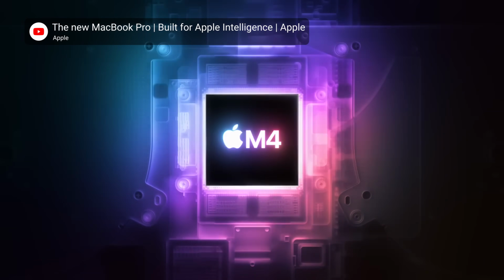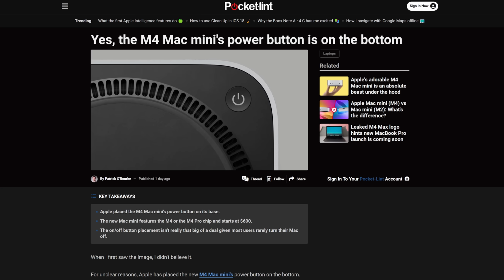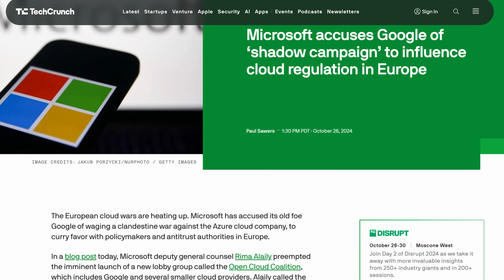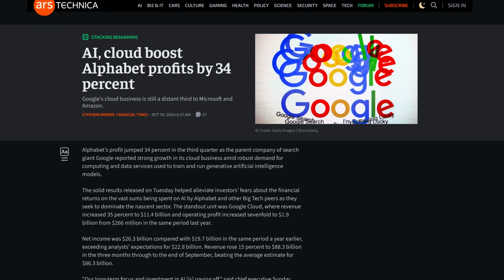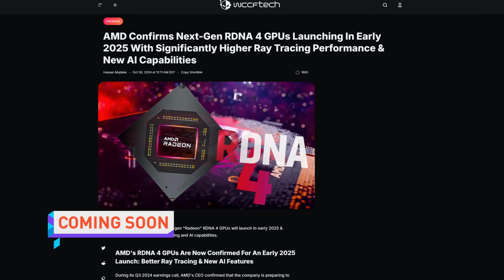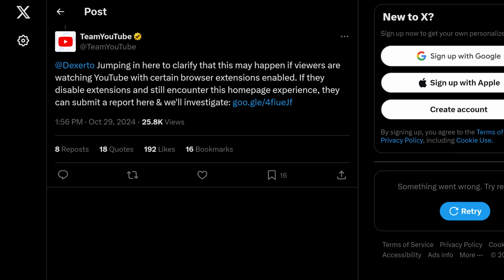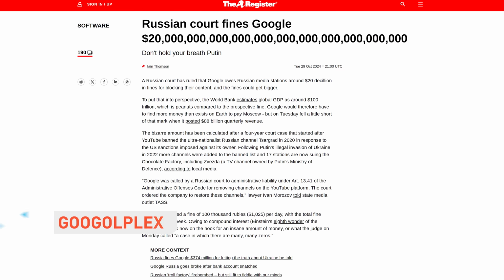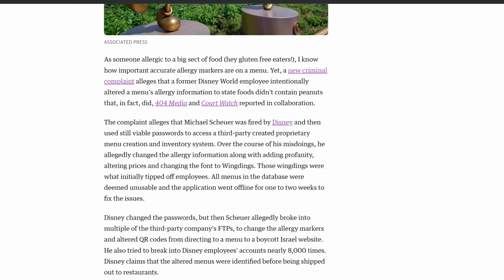Apple, Stop Putting Things On the Bottom Please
Timestamps:
0:00 he is an enigma!!
0:09 M4 Macbook Pro, M4 Mac Mini
2:31 Microsoft decries Google's 'shadow campaign'
5:06 QUICK BITS INTRO
5:17 AMD RDNA4 GPUs early 2025
6:01 YouTube missing view counts
6:42 Framework board used in 'Beth Deck'
7:27 Russia fines Google 20 decillion
8:08 Fired Disney employee's Wingdings attack